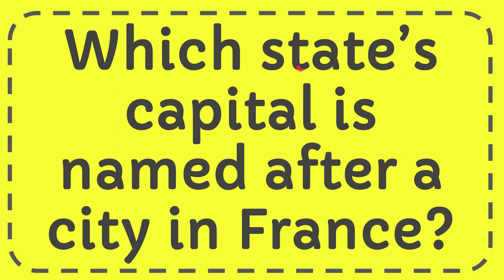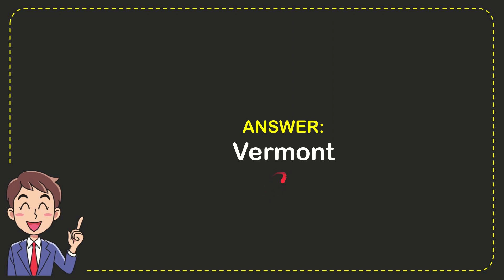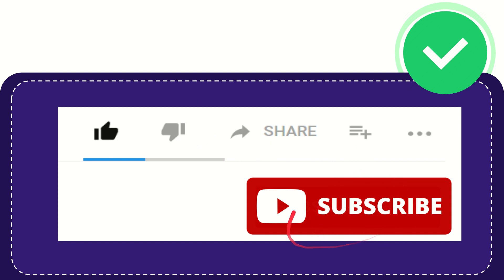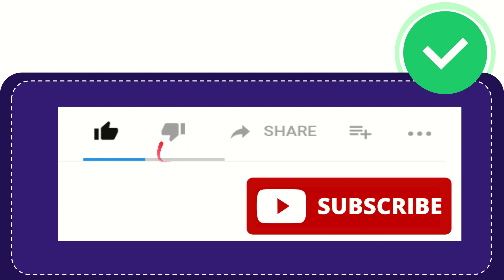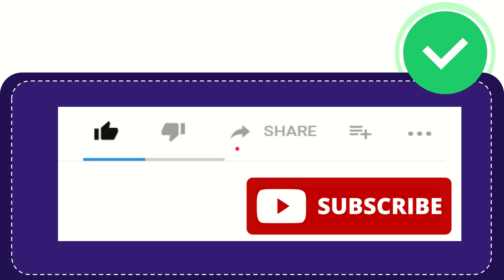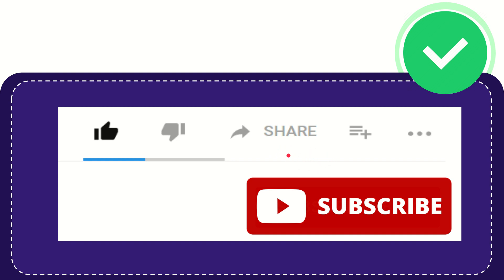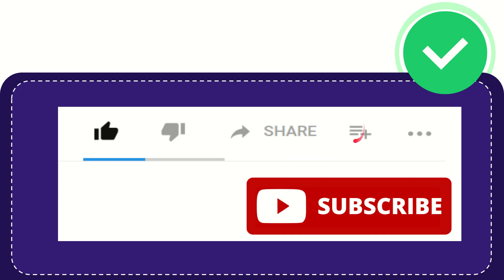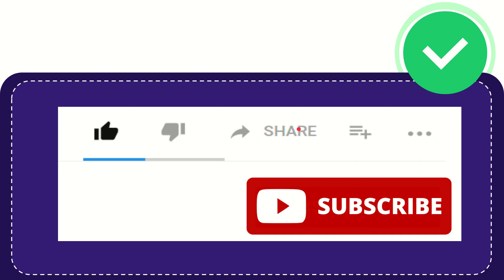Which state’s capital is named after a city in France?